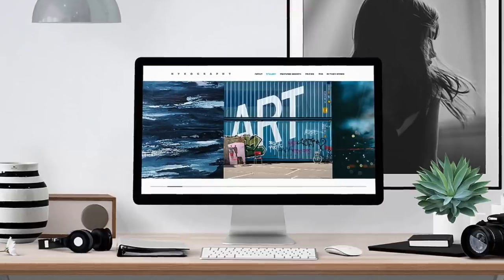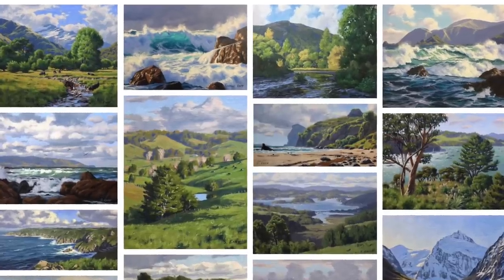How to Paint a RURAL MOUNTAIN SCENE - Tips For Painting Distant Mountains, Trees, Grass and Cows.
I am excited to announce that my new ebook ‘Painting Landscapes in Oils’ is now available for sale;

This ebook contains information on oil paints, brushes, colours and values, composition, colour mixing, planning your painting and there is 11 painting demonstrations. All this and so much more.

102-Pages

Happy painting.

In this video I show you how to paint this beautiful rural mountain scene inspired by the Matukituki Valley in southern New Zealand.

The inspiration for this painting came from a plein air painting trip I went on my friend Andrew Tischler. As we were painting the mountain view suddenly loads of cows started surrounding us and many of them were drinking from the stream.

The presence of the cows were a welcome addition as I was able to include them in my original plein air painting. It then inspired the studio painting which I am about to demonstrate to you now.

CHECK OUT ANDREW TISCHLER ARTIST ON YOUTUBE.
Here is the link to the video featuring Andrew's painting from our plein air painting trip, it's a must watch!

NEED A WEBSITE? BUILD YOUR OWN WEBSITE WITH PORTFOLIOBOX

POCHADE BOX - The pochade boxes I have used in this video are hand made by Ben Hagget and can be purchased from Alla Prima Pochade